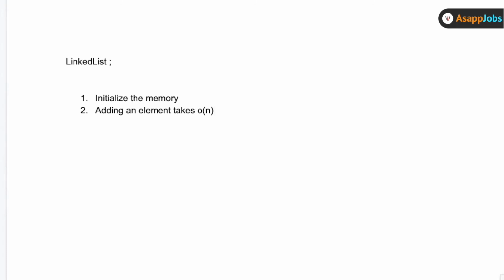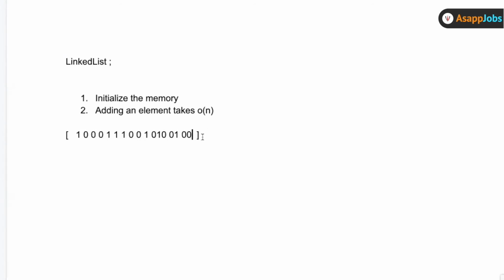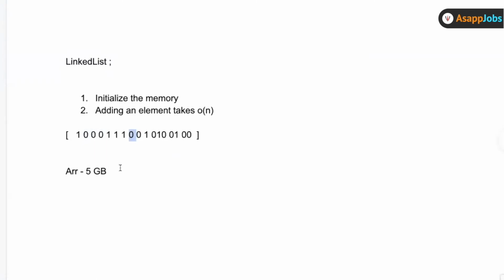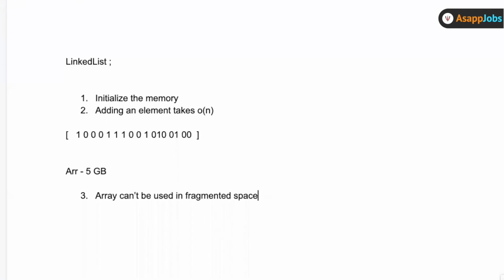#32 LinkedList | Why Linked List | What Was The Limitation Of Array | Data Structures 🔥🔥🔥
In this video you will learn:
1. The difference between arrays and linked list.
2. Time complexity analysis of linked list operations.

1. Whenever a tutor/mentor will ask any questions then pause the video and comment your answer.
2. Whatever doubts you encounter during the course, please post them in the comment section.
3. Share your solution of the assignments through the comment section.
4. Like the videos, if you love the content.

Thanks,
AsappJobs Team